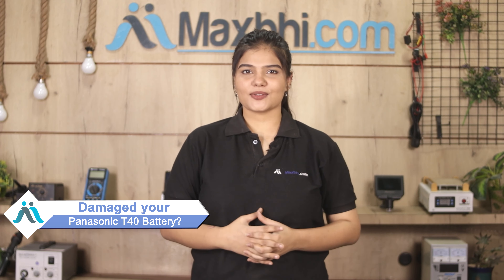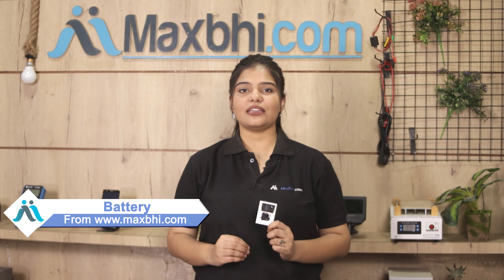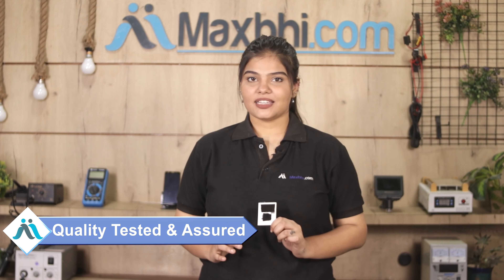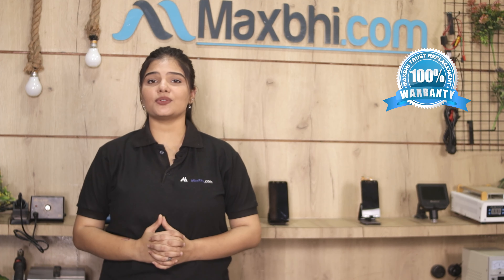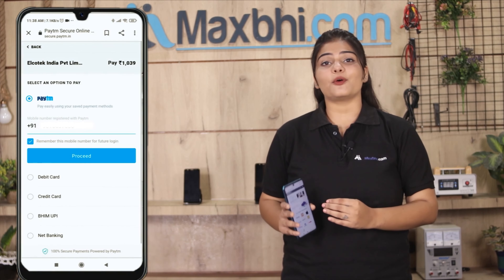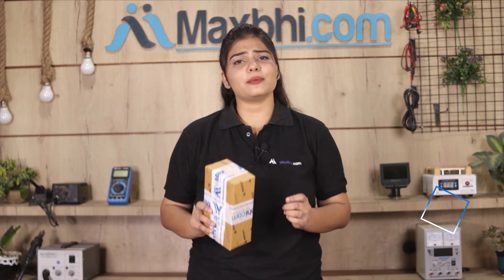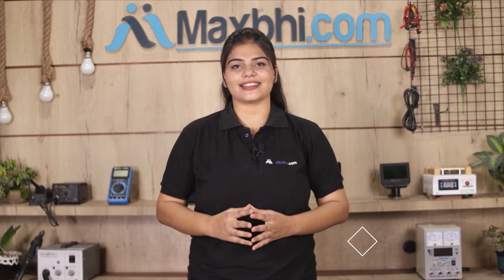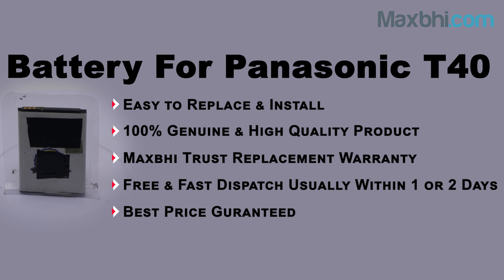Buy Panasonic T40 Battery, Free Delivery High Quality Best Price Maxbhi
Damaged Battery in your Panasonic T40? The replacement Battery for Panasonic T40 comes with replacement warranty and the shipping is done in secured packing to make sure you get the product in perfect shape.